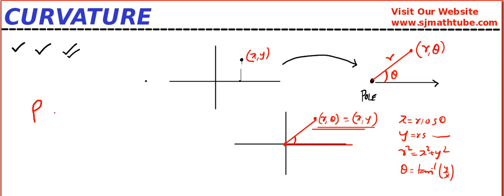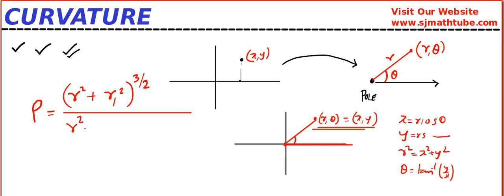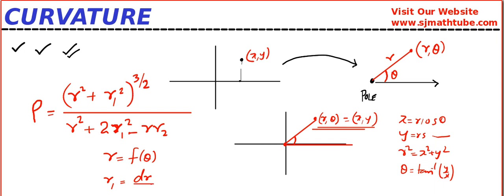CURVATURE PART 4 ( POLAR FORM ) Radius of Curvature in Polar Form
Calculating Radius Of Curvature When Equations Are Given In Polar Form

Curvature , Radius Of Curvature For Engineering Students